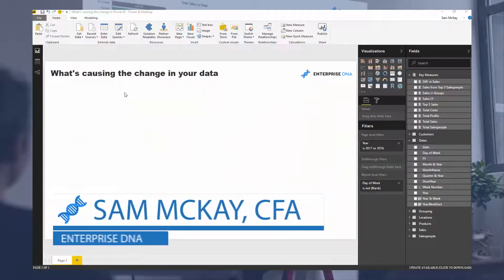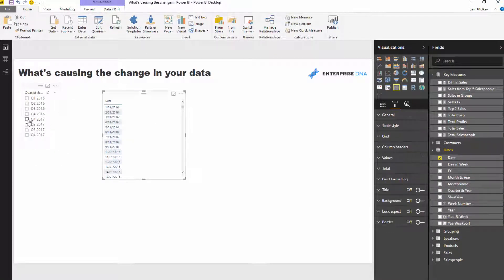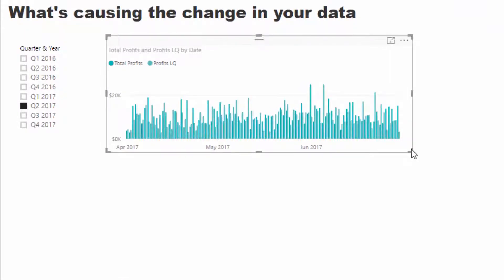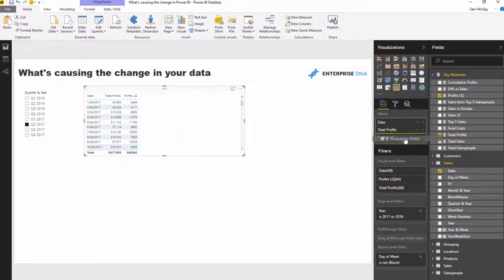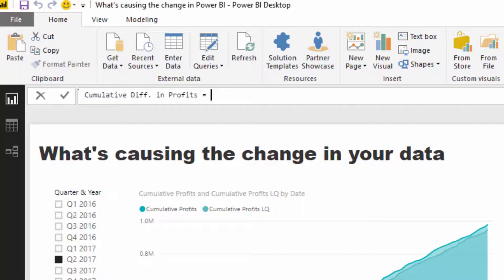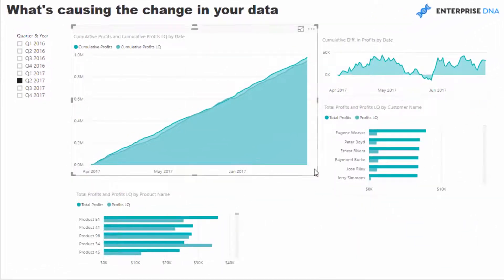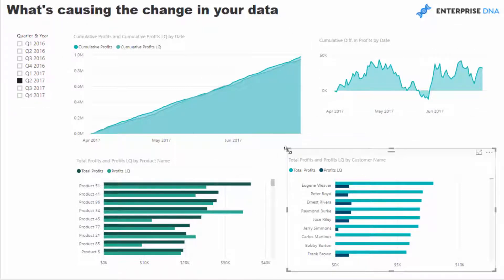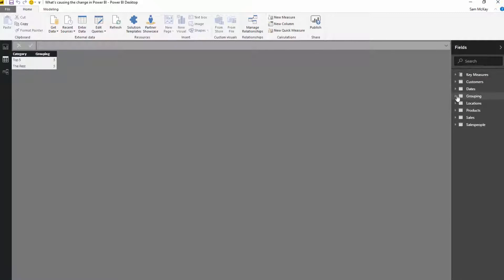What's Causing The Change? - Power BI & DAX Techniques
By using DAX within Power BI you give yourself an opportunity to unearth really quality insights from you data sets. In this example I show you how you discover what's causing changes in your data.

Understanding the 'why' is as important as just showing a trend. By implementing this techniques will be able to cover just those types of things in your own analysis.

Video Details
1:01 - making the slicer
2:30 - calculating cumulative profits
4:00 - difference between cumulative totals
6:22 - using calculated columns

Calculate Financial Year To Date (FYTD) Sales In Power BI Using DAX
Show Results Up To Current Date Or A Specific Date In Power BI